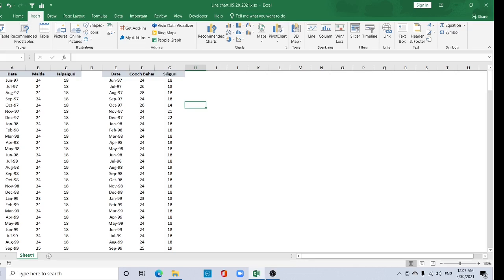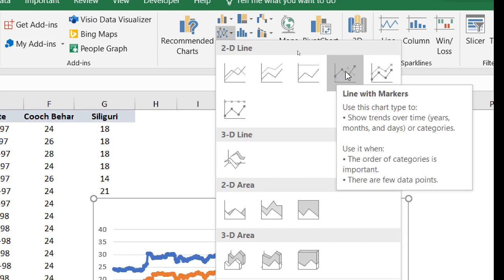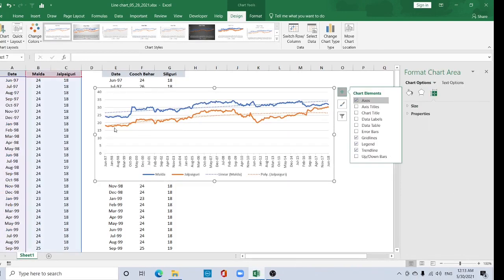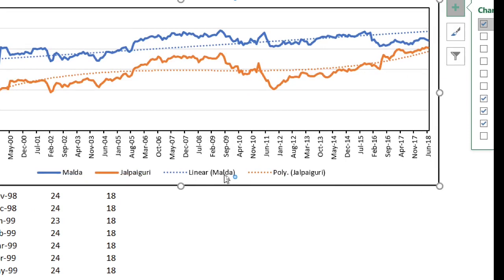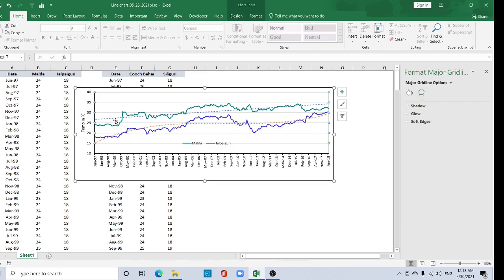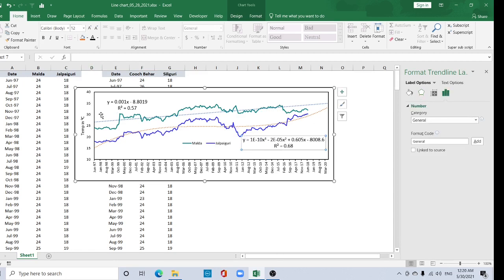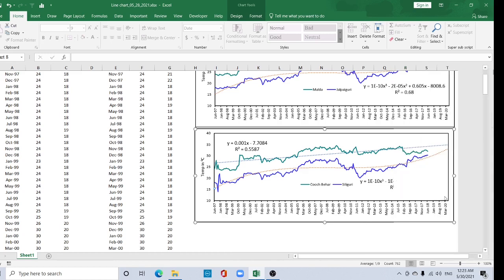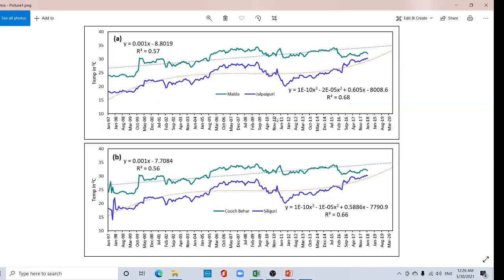Create an automatic Line Chart with Regression Trend line and forecast in excel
Line charts are used to display trends over time. Use a line chart if you have text labels, dates, or a few numeric labels on the horizontal axis
To create a line chart, execute the following steps.
1. Select the range
2. On the Insert tab, in the Charts group, click the Line symbol.
3. Click Line
To add a trendline, execute the following steps.
10. Select the line chart.
11. Click the + button on the right side of the chart, click the arrow next to Trendline and then click More Options.
The Format Trendline pane appears.
12. Choose a Trend/Regression type. Click Linear.
13. Specify the number of periods to include in the forecast. Type 2 in the Forward box.
To change the axis type to Date axis, execute the following steps.
14. Right click the horizontal axis, and then click Format Axis.
The Format Axis pane appears.
15. Click Date axis.